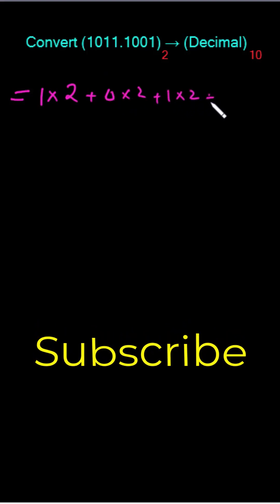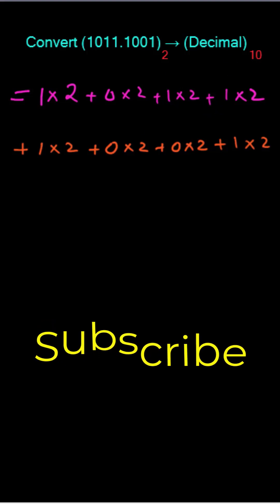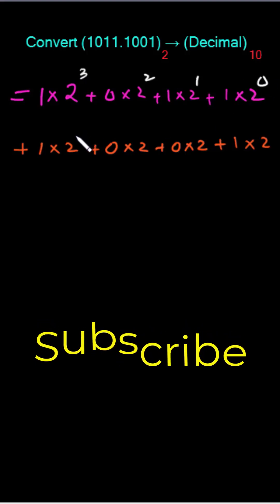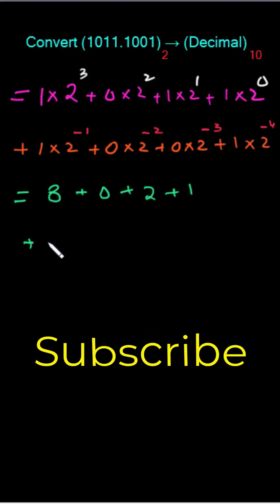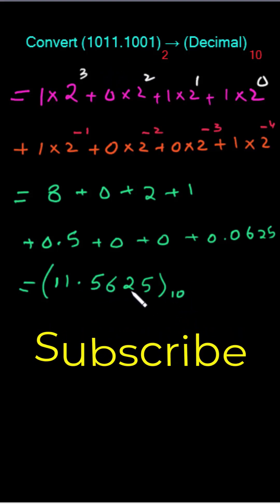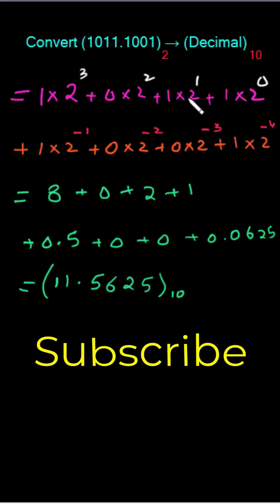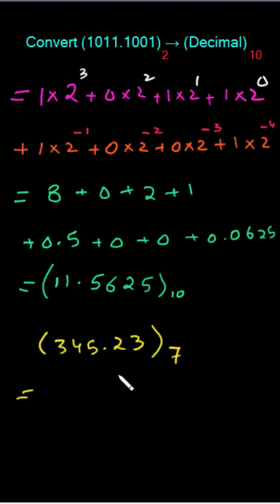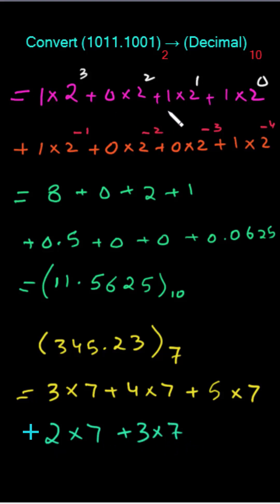Binary Fraction Explained: 1011.1001 → 11.5625 | Easy Binary to Decimal Conversion Tutorial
Unlock the beauty of binary fractions in under a minute!
In this quick and clear tutorial, we convert the binary number 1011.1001 into its decimal value 11.5625 — step by step.

🔹 Whole part (1011):
8 + 0 + 2 + 1 = 11

🔹 Fraction part (.1001):
0.5 + 0 + 0 + 0.0625 = 0.5625

If you're learning binary, preparing for exams, or brushing up on computer science fundamentals, this video is perfect for you. Short, simple, and crystal clear!